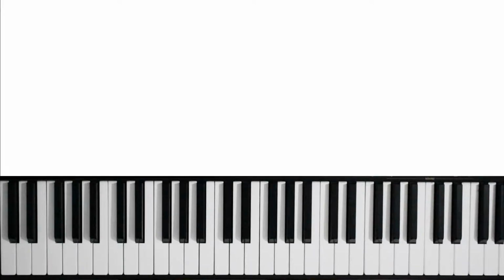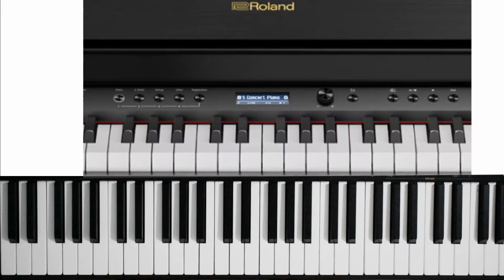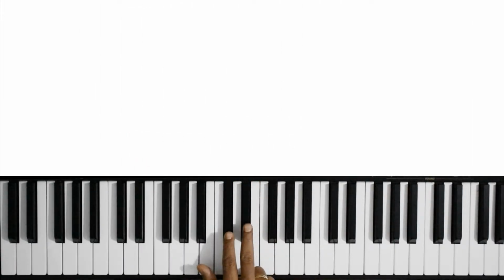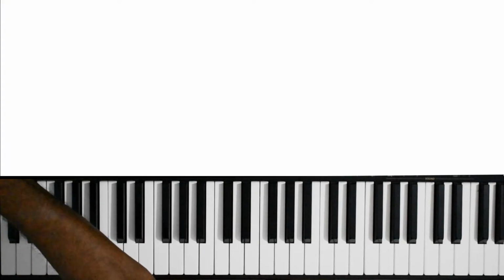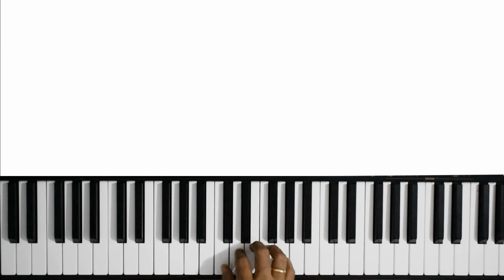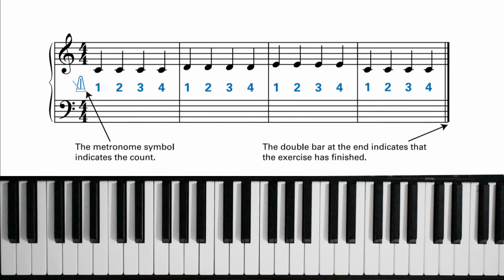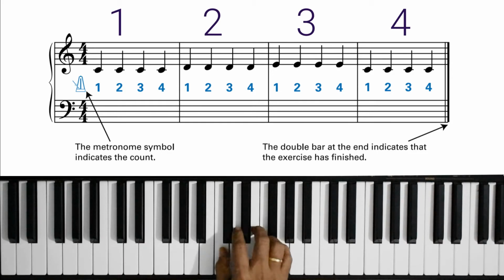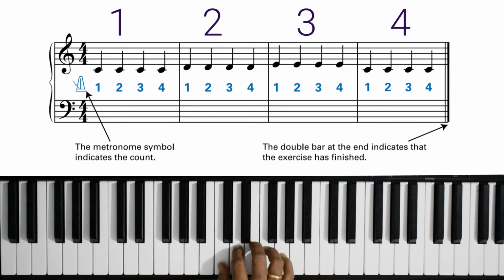Piano Beginners Series - Lesson 1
welcome to the piano beginners series lesson 1.
learn to read music notation, rhythms, left hand patterns and music term a systematic and easy to follow lessons with Sir Rajesh Bundela.